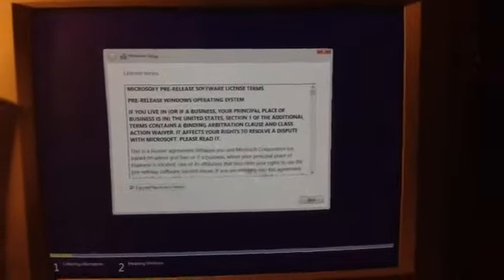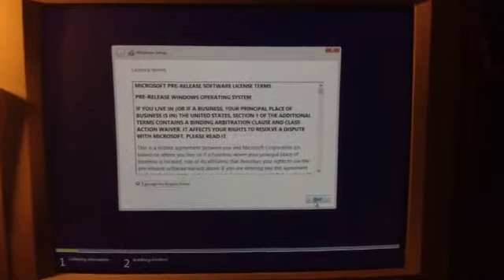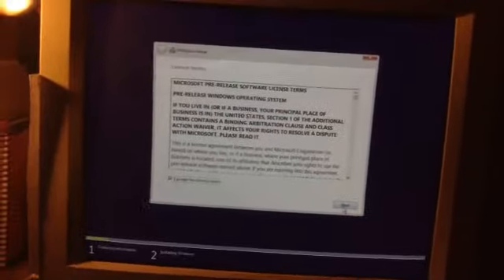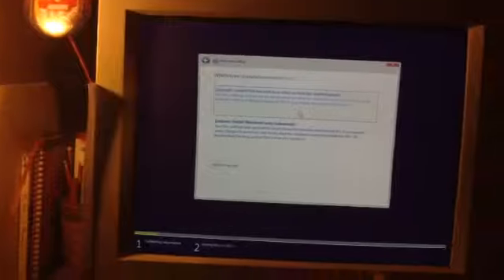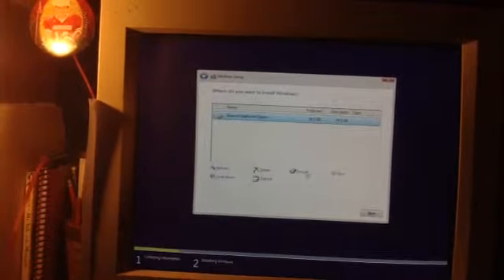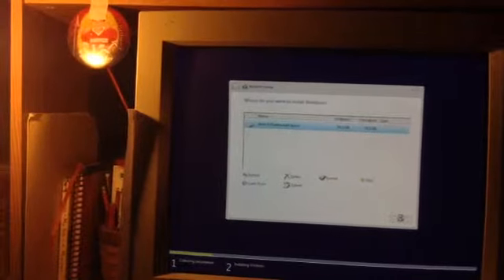Windows 10 Preview on Windows Xp Pc!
A quick setup for windows 10 preview on a windows Xp pc. Dell optiplex 745